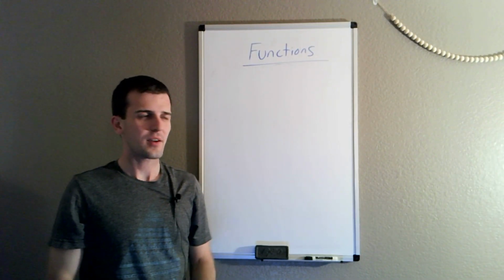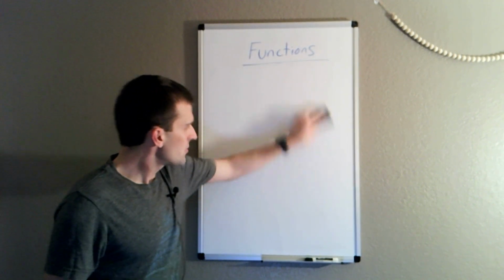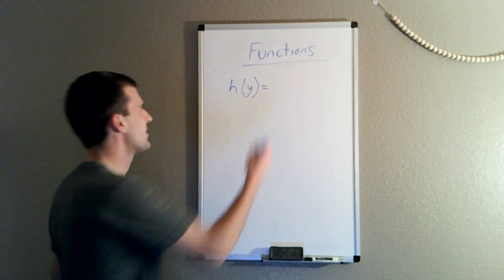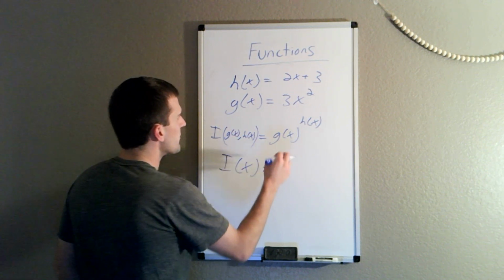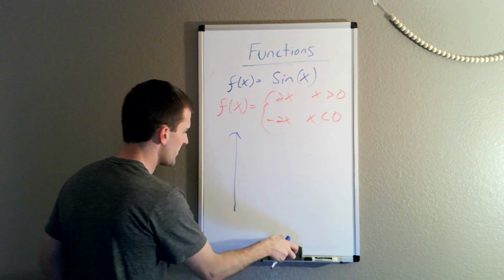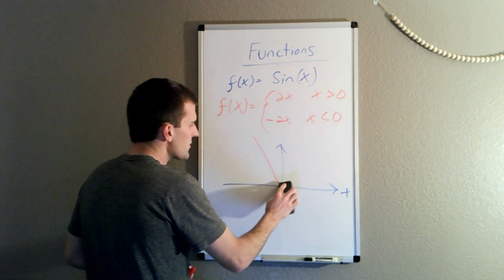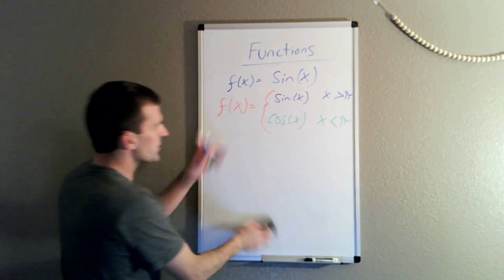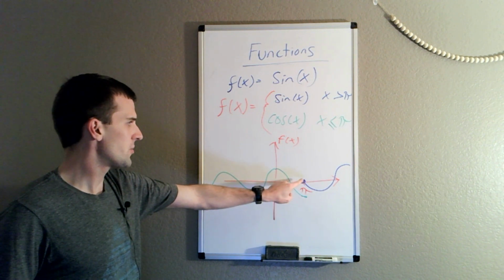Lecture 6 - Functions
A review of function notation and step functions.